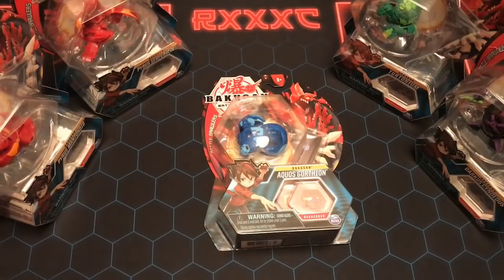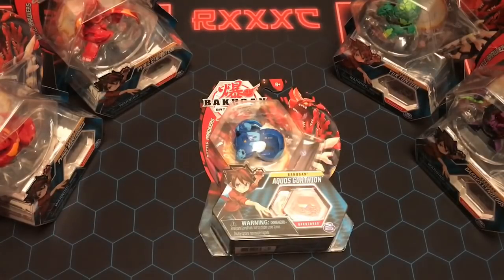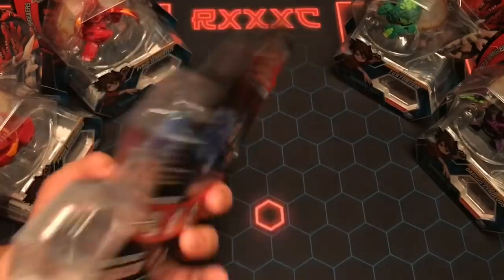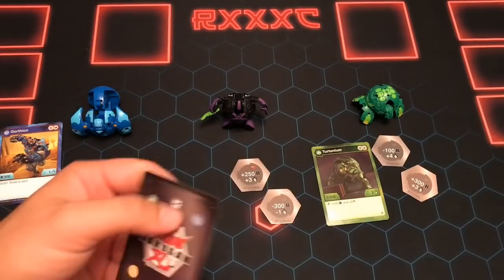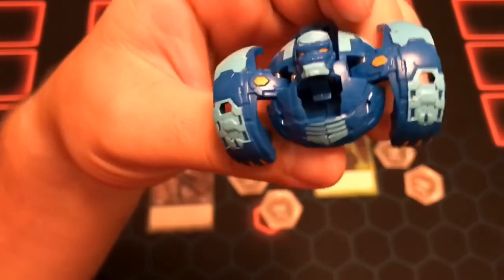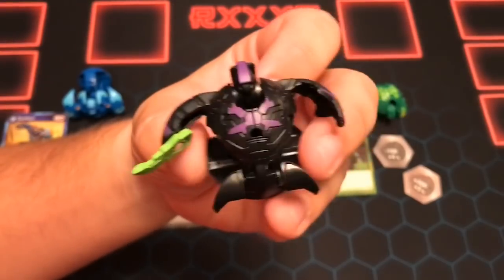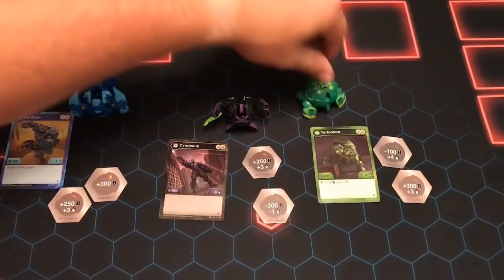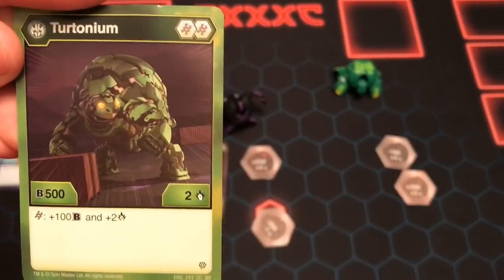UNBOXING: WAVE 4 CORES: Part 1